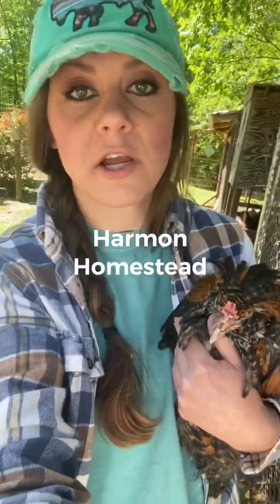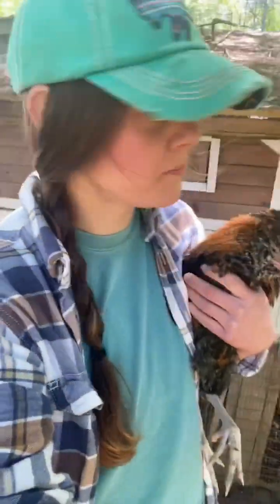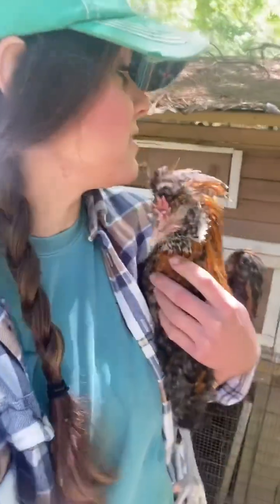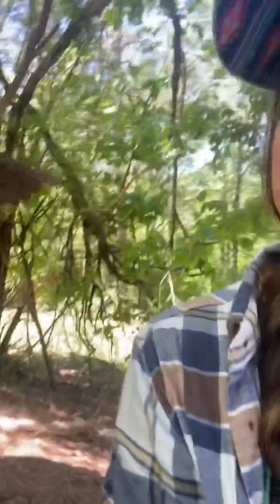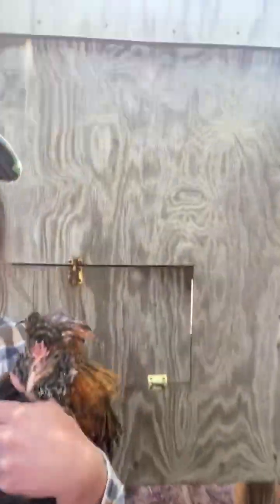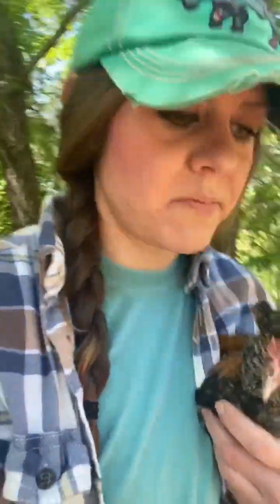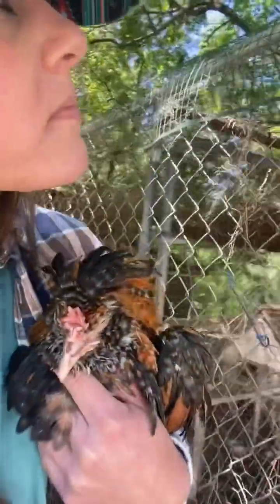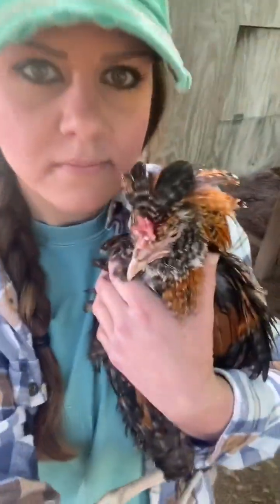Pre-Fab Coops 101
Thank you to ALL of the new followers. We are Harmon Homestead in rural Alabama learning homesteading one day at a time. Follow along on our journey! ❤️